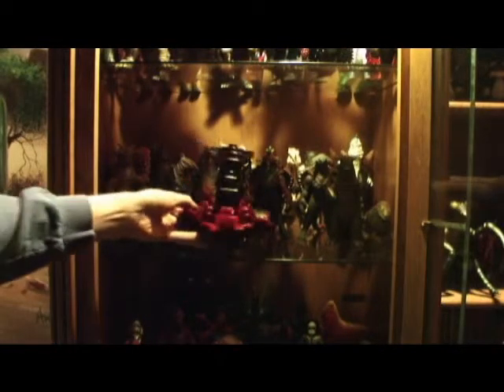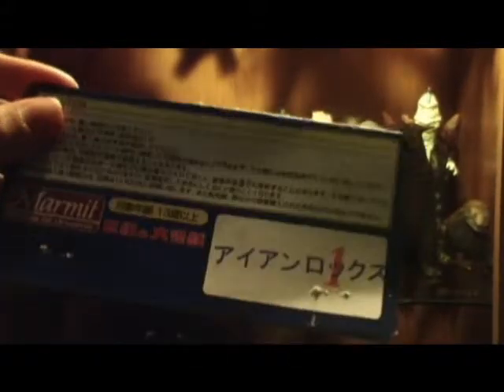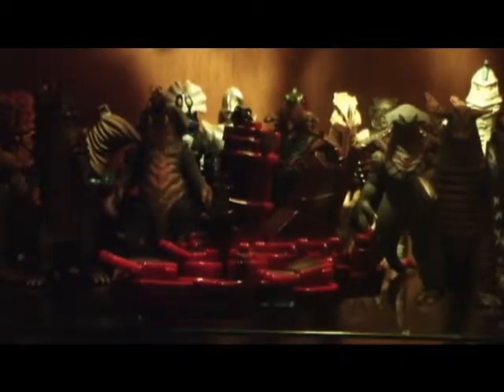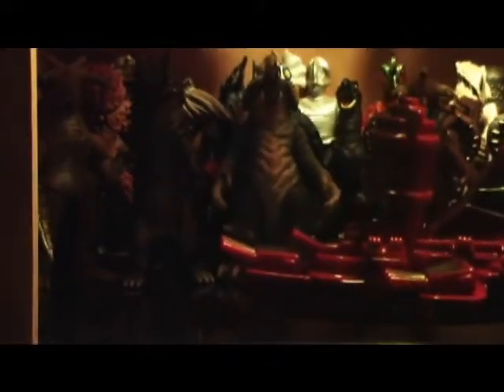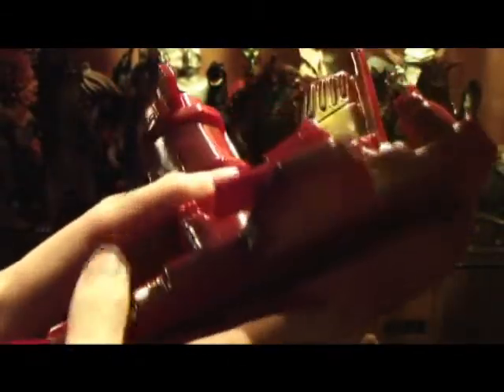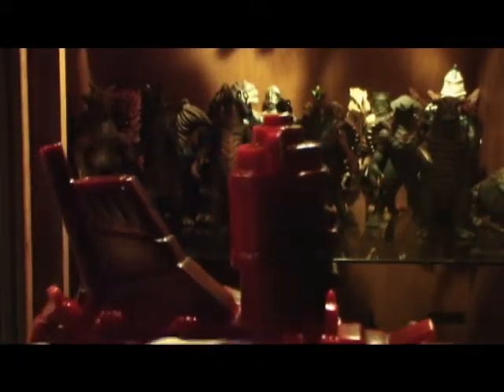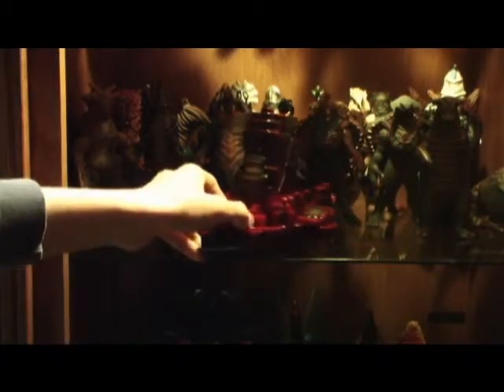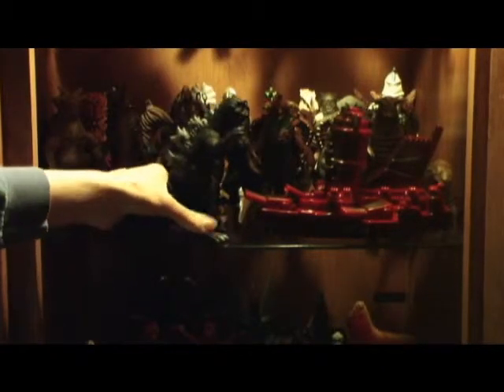Marmit Ultraseven Ironrocks Review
Alllll Aboarddd Ironrocks! Hope you enjoy! :)